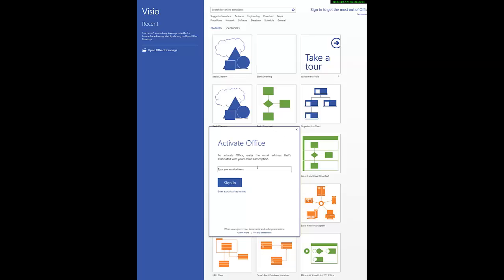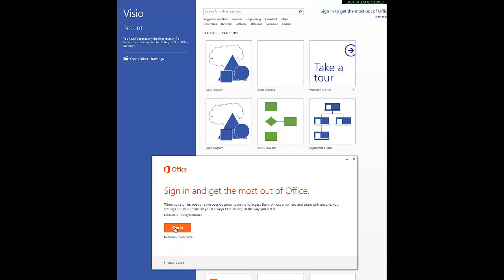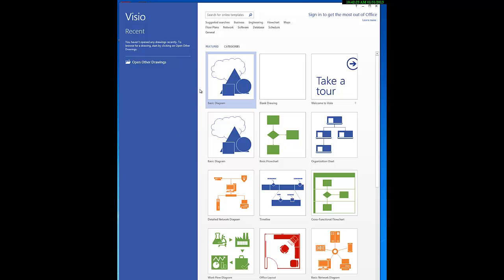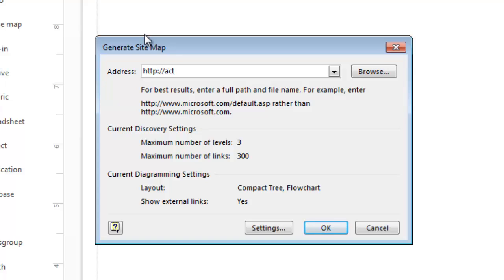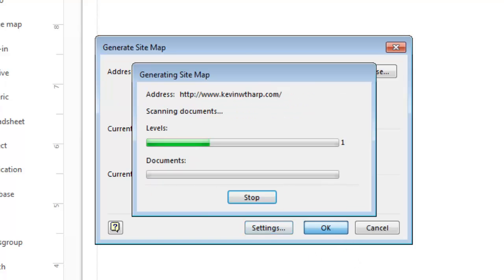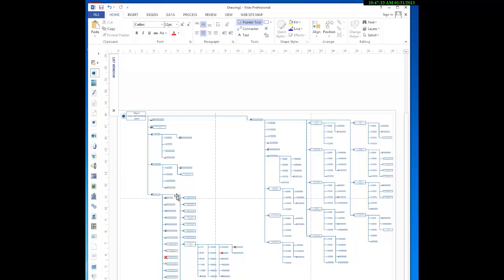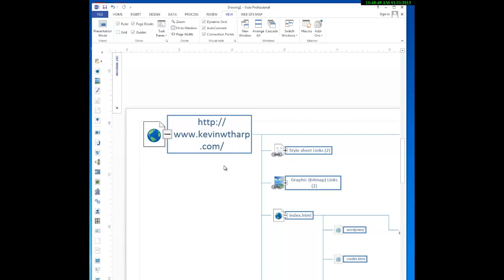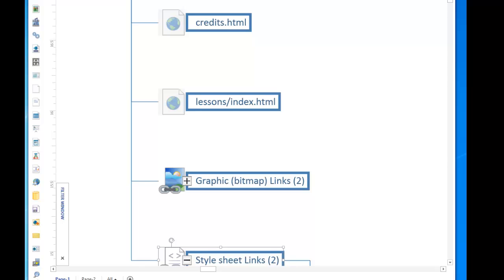Visio2013 - Registering and doing first Web Site Map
Registering Visio2013 using your Product Key, and doing your first Web Site Map.